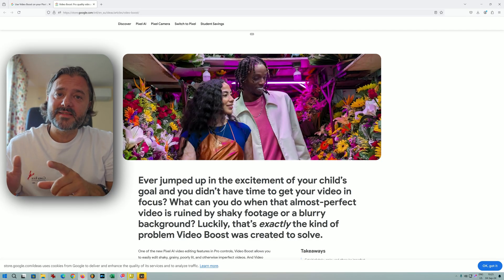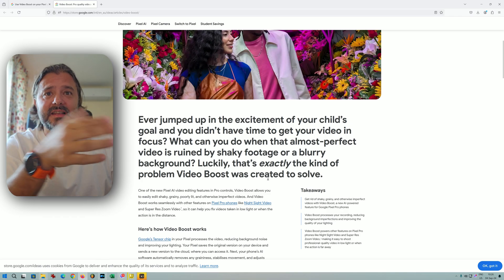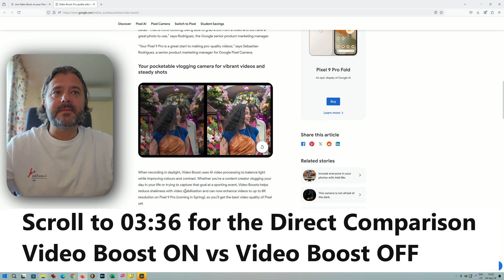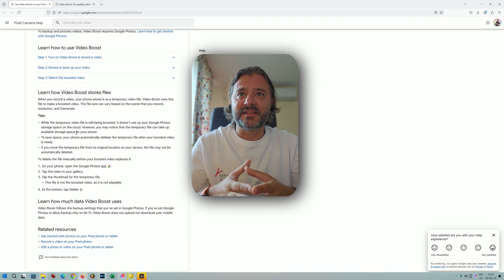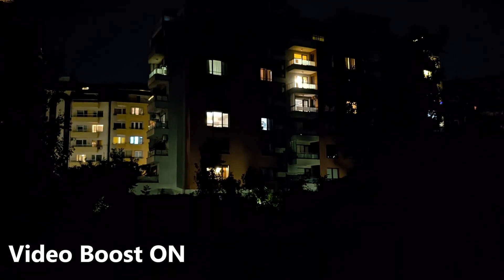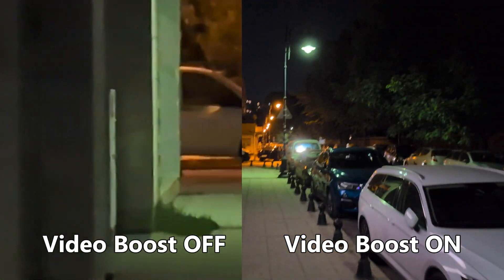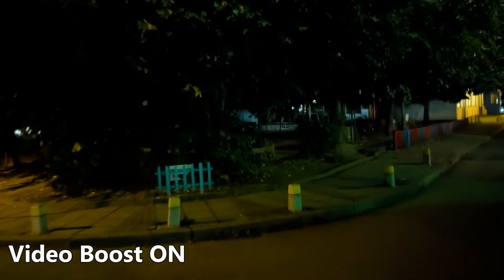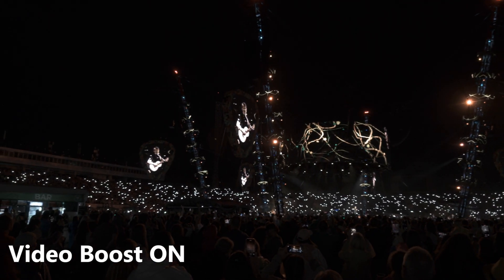Google Video Boost on Pixel 9 Pro XL: How Good is It? Video Boost ON vs OFF!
00:00 - What is Google Video Boost (Info/Technology/Caveats)
03:37 - Example 1 Video Boost OFF
04:23 - Example 1 Video Boost ON
04:37 - Example 1 Direct Comparison
04:56 - Example 2 Video Boost OFF
05:11 - Example 2 Video Boost ON
05:24 - Example 2 Direct Comparison
05:43 - Example 3 Video Boost OFF
05:53 - Example 3 Video Boost ON
06:15 - Example 4 Video Boost OFF
06:31 - Example 4 Video Boost ON
06:45 - Example 5 Video Boost OFF
06:54 - Example 5 Video Boost ON
07:01 - Example 5 Direct Comparison
07:10 - Example 6 Video Boost ON
07:34 - Example 7 Video Boost OFF
07:45 - Example 7 Video Boost ON & Outro